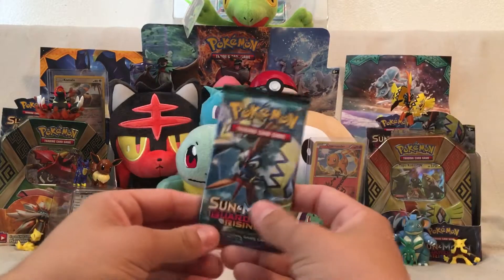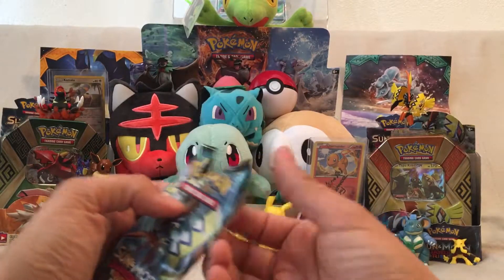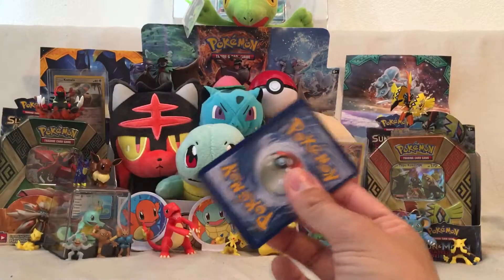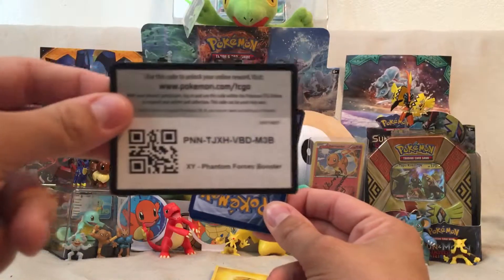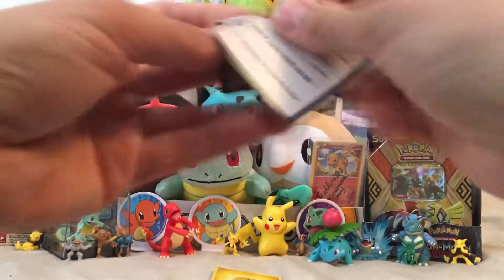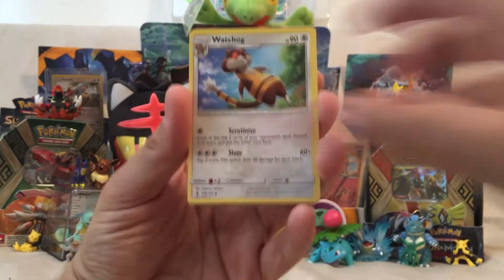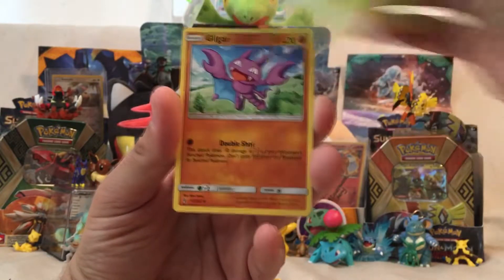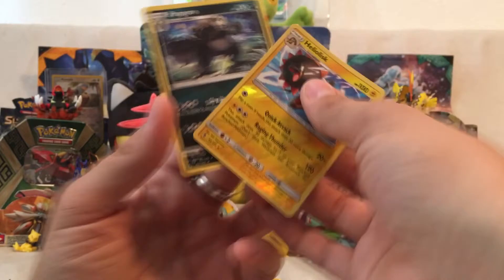Crack a Pack - Guardians Rising - Episode 46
New Crack A Pack Series for Guardians Rising! Episode 46

Just call me Flippy!

I love Pokemon! I love bringing the joy of opening products to all of you for your entertainment!

I want to get to know all of you! Tell me what you would like to see next!